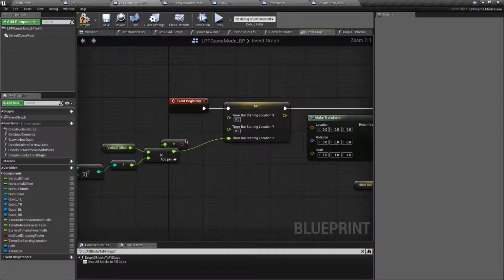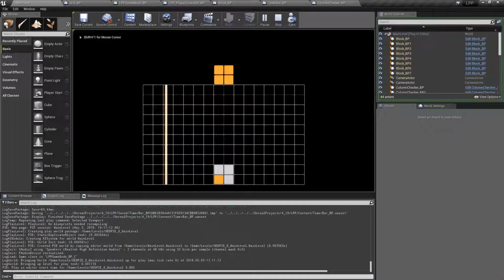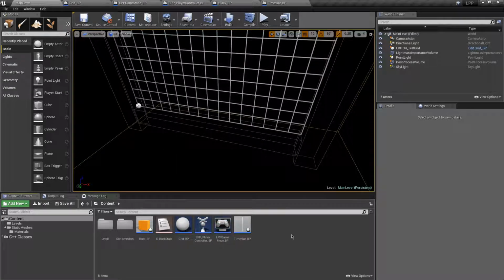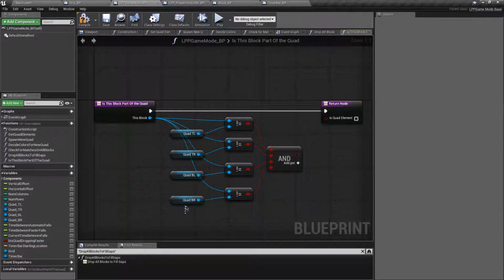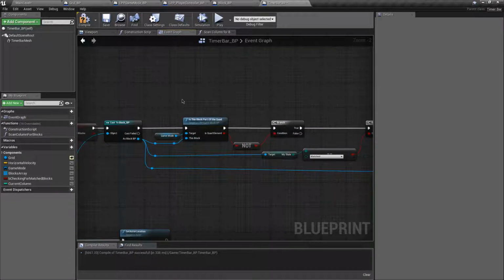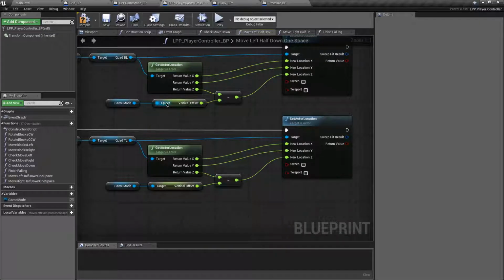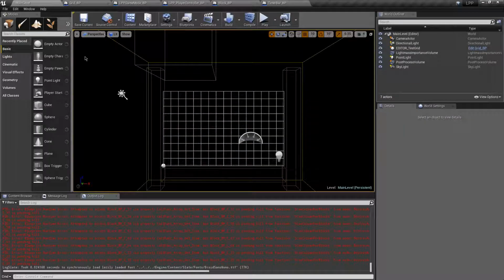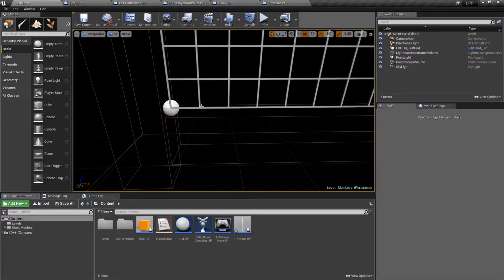More DropAll, Ignore Player Quad - Making a Lumines-Style Puzzle Game in UE4 Blueprint (Part 14)